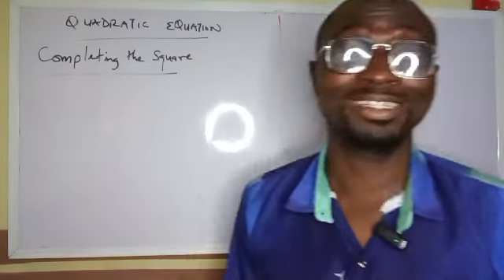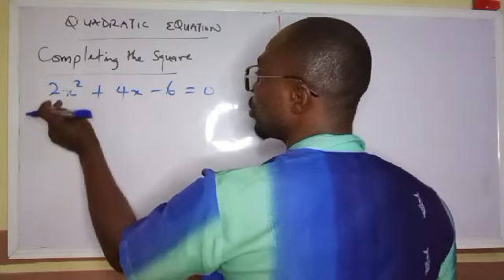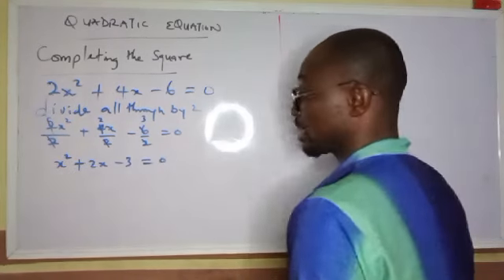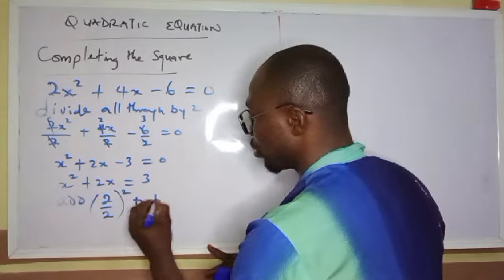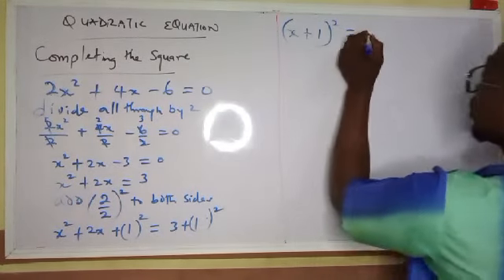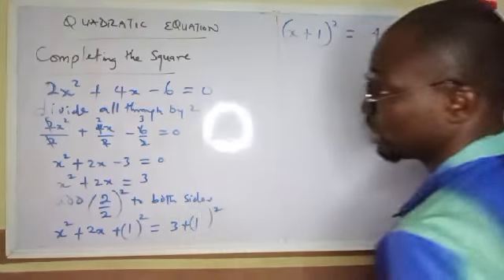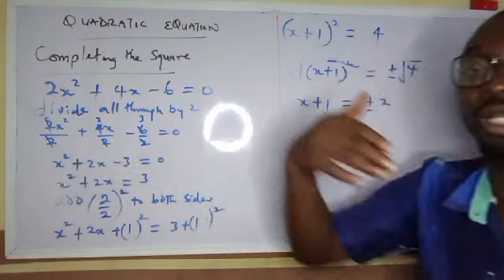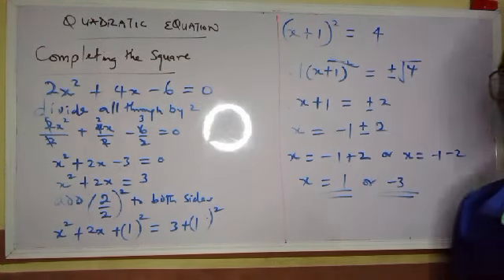Quadratic EQ 4